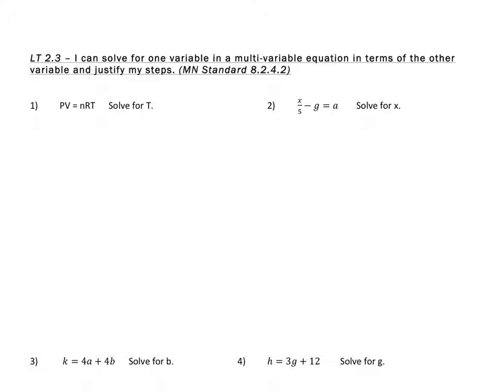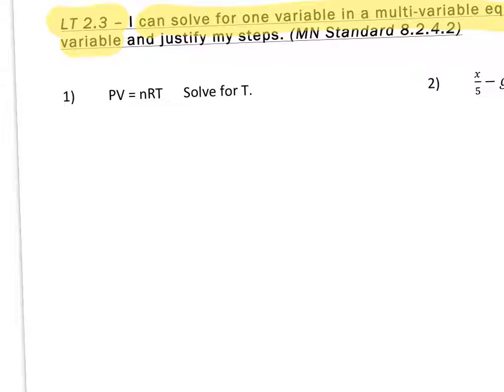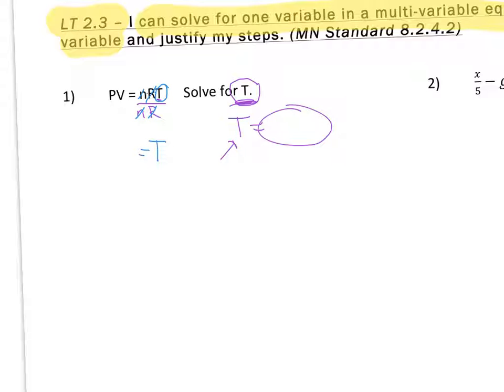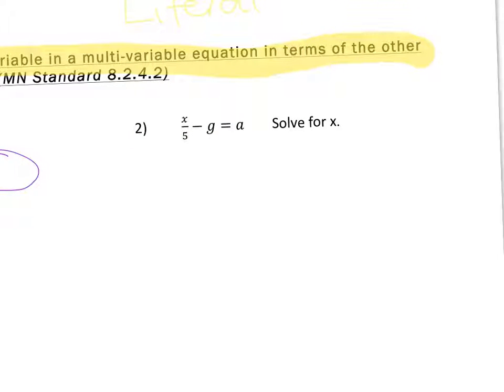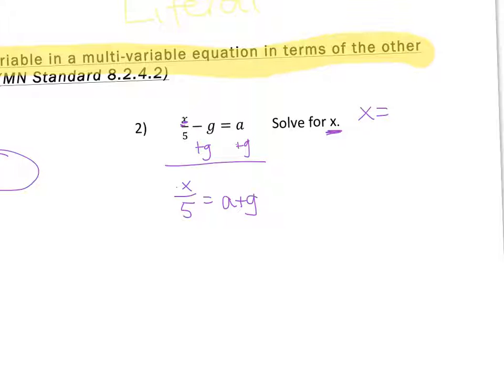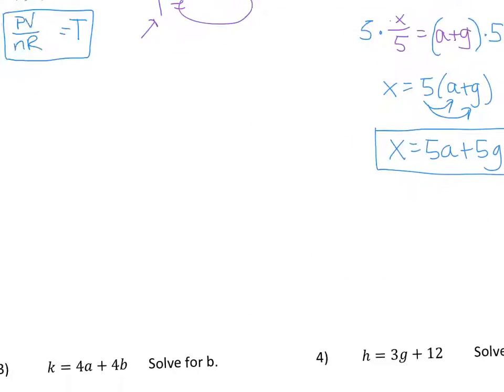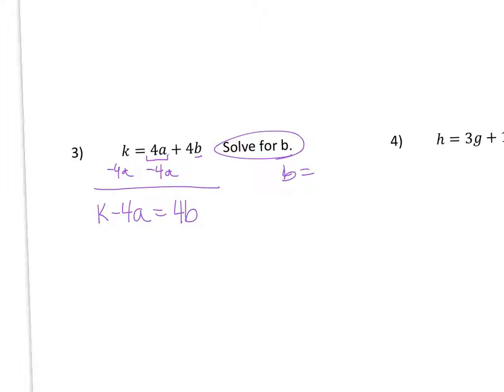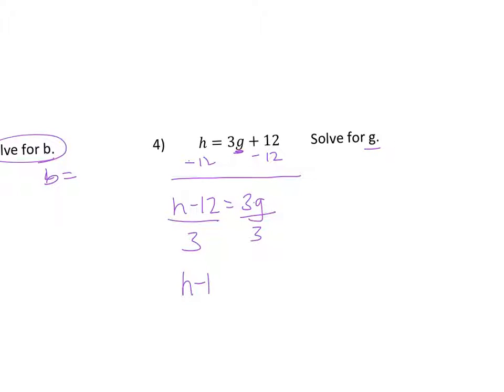L.T 2.3 (Section 2-5)